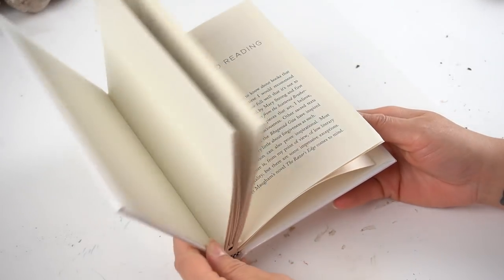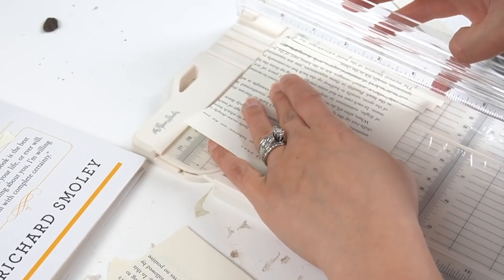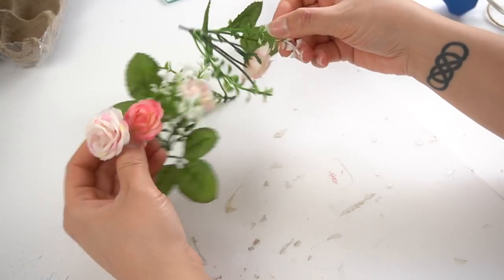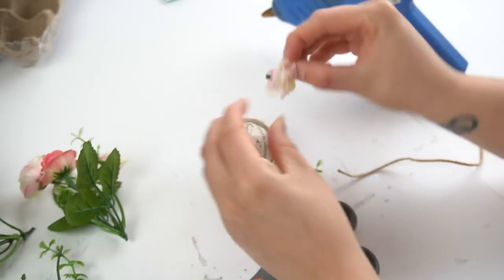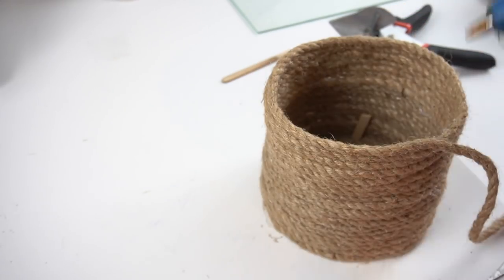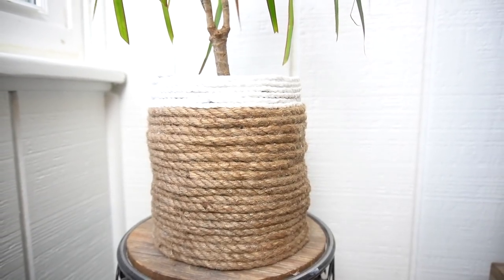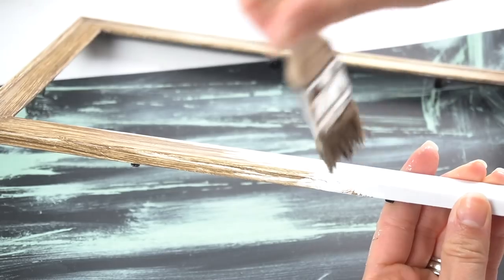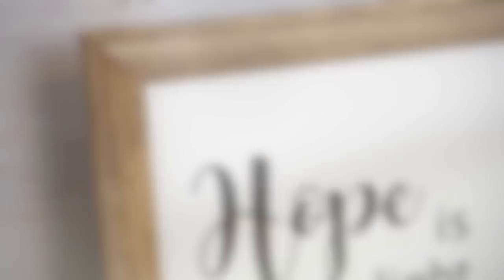TRASH TO TREASURE FARMHOUSE DIYs March 2020 | Thrifted Makeovers | Farmhouse Dollar Tree Decor DIYs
TRASH TO TREASURE FARMHOUSE DIY’s - In this video I create 4 farmhouse inspired trash to treasure DIY’s. Hope you like!

🛠SUPPLIES USED:
Crafting Sheers
Home Decor White Chalk Paint
Rust-Oleum Aged Glaze

OOPS! I forgot to mention that the Easter Eggs were inspired by another blogger. Here is the original post in case you want to check it out too!

New here???
🌿LET’S CONNECT!🌿
💌MAIL💌
The Latina Next Door, LLC
990 Peachtree Industrial Blvd. #3206
Suwanee, GA 30024

🎵MUSIC🎵